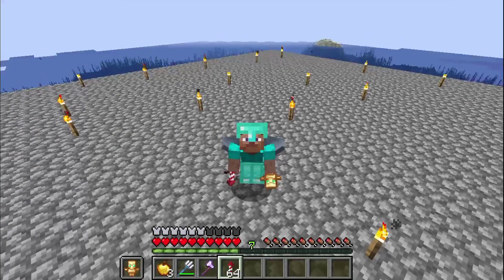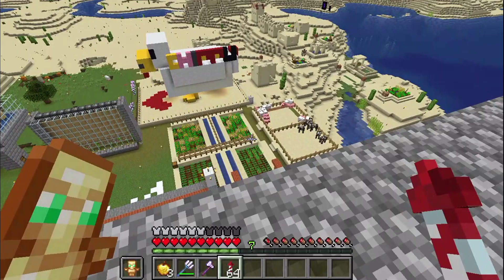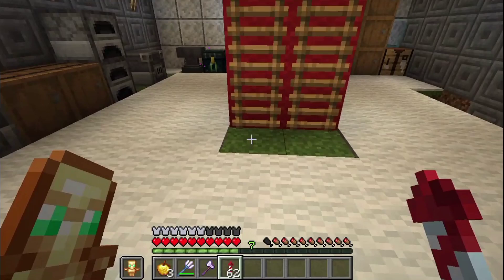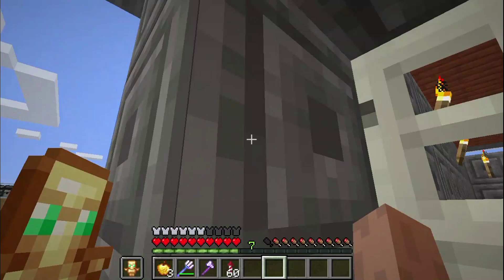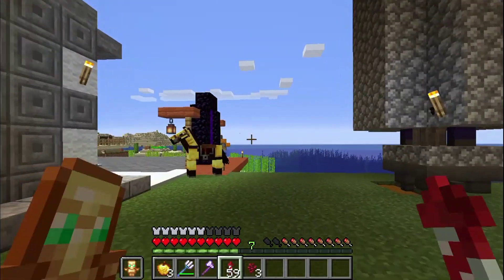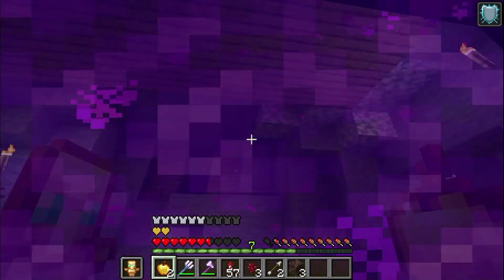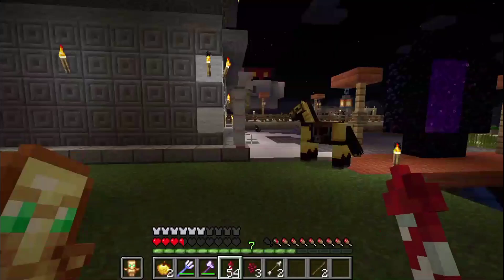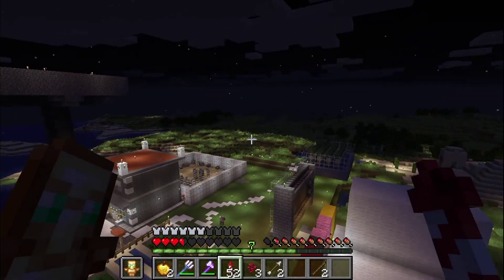BBS WORLD TOUR || MINECRAFT IN TELUGU